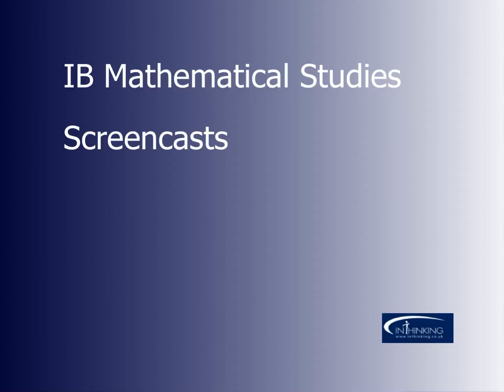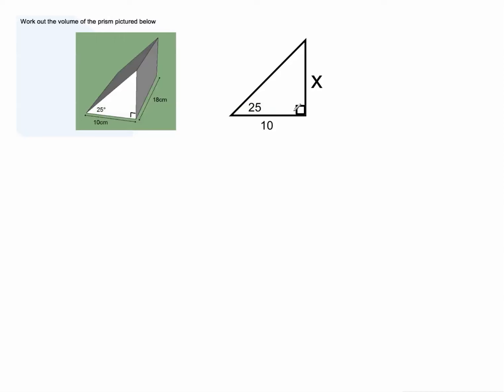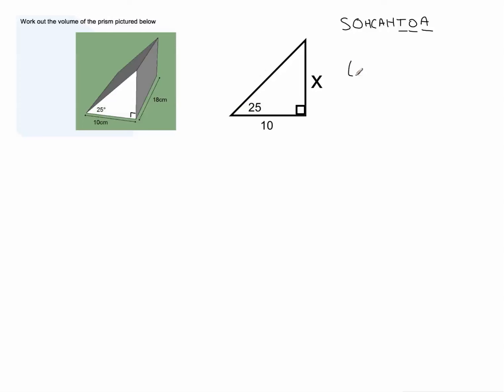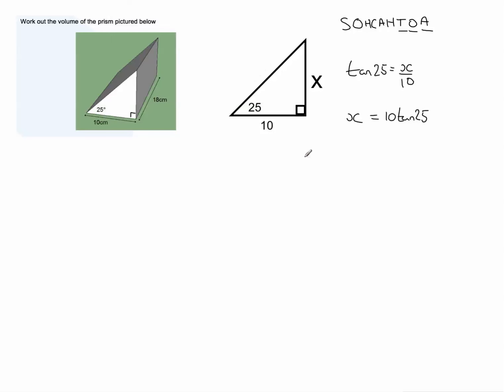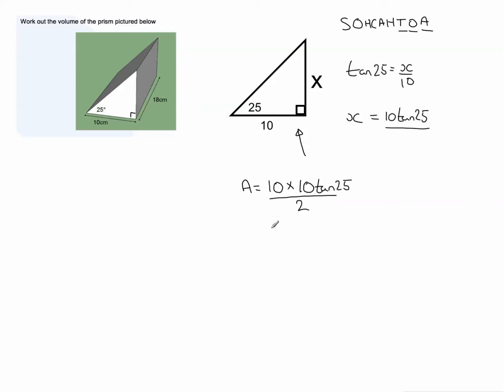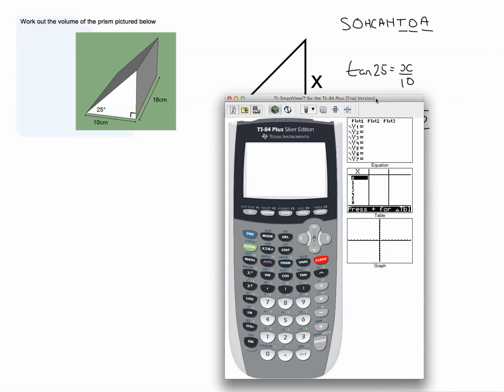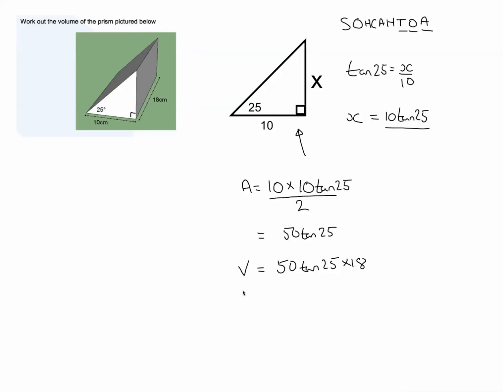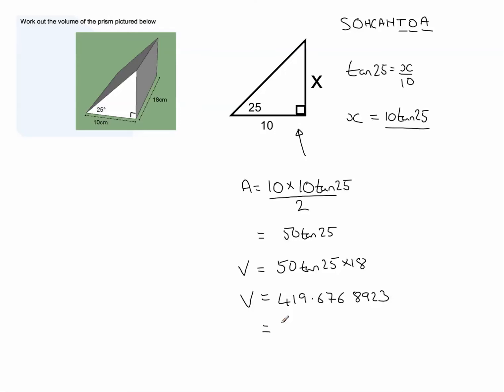IB Maths Studies practice questions GTP13DG6